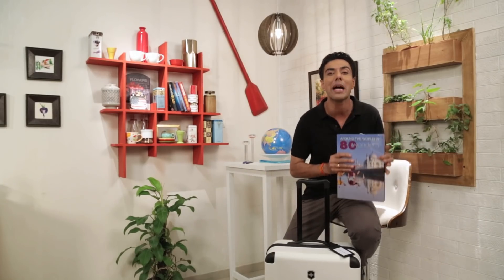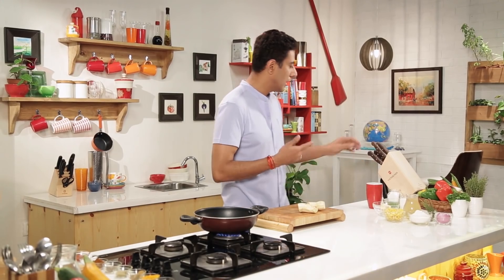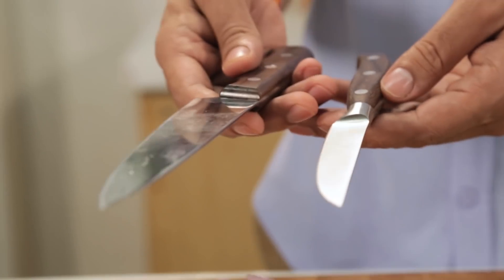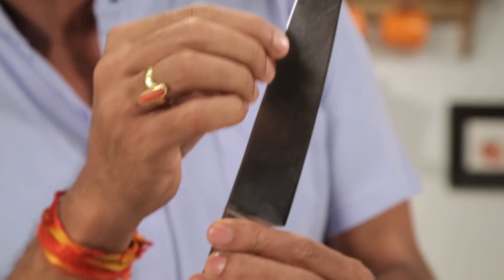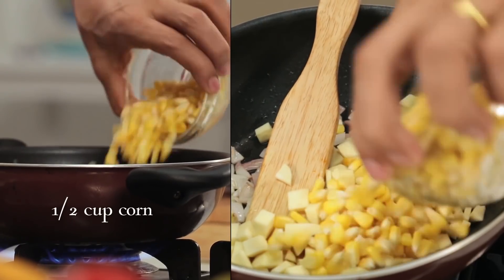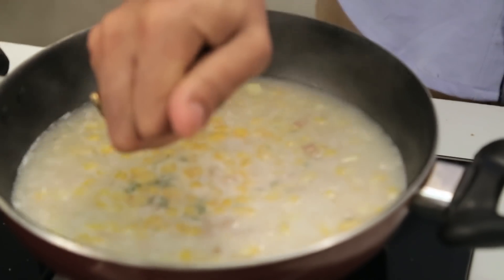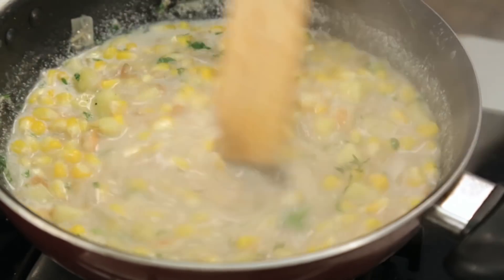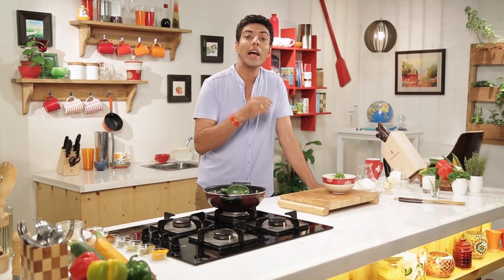American Sweet Potato Corn Chowder (Veg) With an Indian Twist by Chef Ranveer Brar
In today’s episode, Chef Ranveer Brar brings a taste of America with the very famous Chowder. Catch him in action as he cooks a scrumptious bowl of sweet potato corn chowder soup with an Indian touch — to begin with, he uses a premium knife made of Rosewood. That’s not all! He goes on to add coriander and red chilli powder to the Chowder! Now that’s what we call a true Indian twist.

Quick recap of the recipe:
-  Chop 1-2 peeled sweet potatoes
-  Slice and dice 1 onion
-  Add 1 tablespoon oil in a heated pan
-  Add the sliced and diced onion to the pan
-  Add sweet potatoes and corn
-  Add salt
-  Add 2 cups of vegetable stock
-  Add 1 tablespoon crushed black pepper
-  Add 3-4 sprigs of thyme
-  Add 2 tablespoons cream
-  Take 2-3 neutral flavoured biscuits, crush them and add to the soup
-  Add coriander leaves for an Indian flavour
-  Put soup in a bowl, add crackers, chaat masala, red chilli powder
-  Garnish with some coriander leaves
-  Serve and dig in

Also, dive into the world of Victorinox - products, lifestyle, events and more on our Instagram account

Up your cooking game with the precision and performance of our Swiss Knives, available for online purchase on -